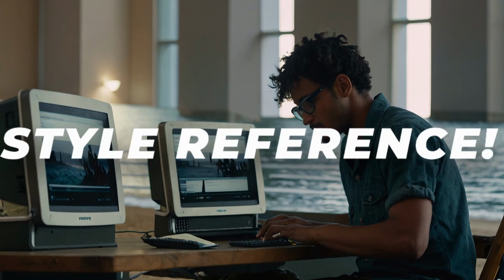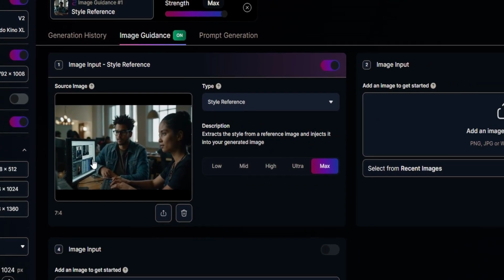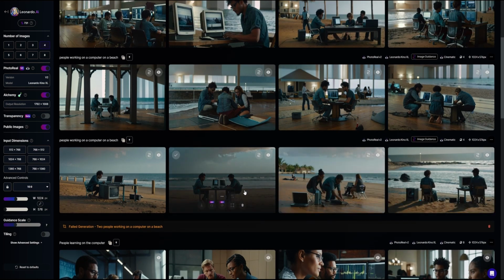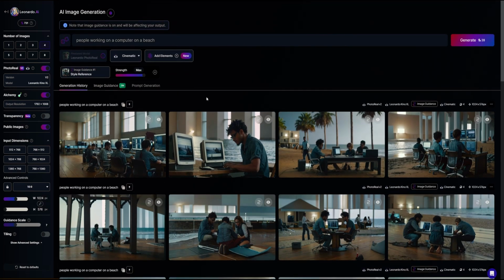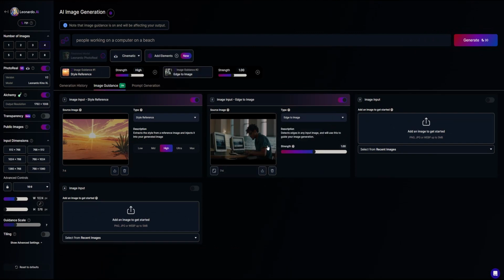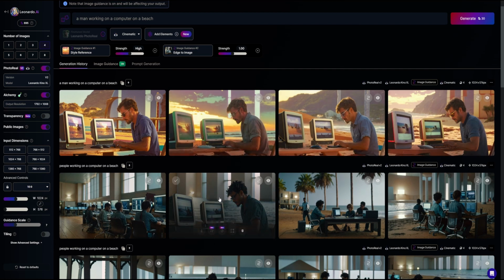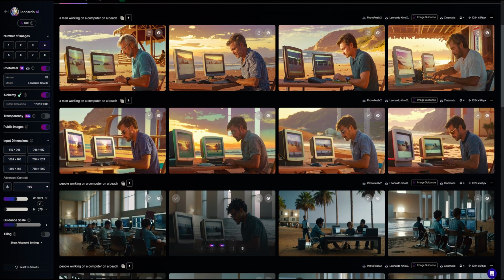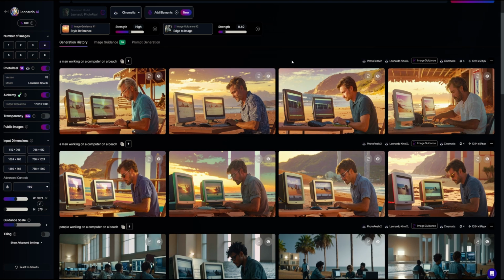Leonardo AI Style Reference New Feature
Leonardo AI Has just release a brand new feature which allows you to consistently develop scenes and pictures across multiple colours and references! I show you how to use the new feature and some of the amazing results you can get!

Welcome to AI Tech Trek, your source for the latest news and insights on artificial intelligence and emerging technologies. Join us as we explore the fascinating world of AI, machine learning, and automation.

See our AI assistants in action as we demonstrate cutting-edge natural language processing, computer vision, and robotics. Learn how businesses are harnessing AI to work smarter, faster, and better than ever before.

Stay up-to-date on AI ethics, governance, and the impact of intelligent machines on society. We tackle the big questions like: Will AI take our jobs? How can we ensure AI safety? What does the future look like in an AI-powered world?

From autonomous vehicles to predictive analytics to deepfakes, we showcase ground breaking innovations and talk to the pioneers pushing the boundaries of technological progress. Gain hands-on experience by following our step-by-step guides to building your own AI applications.

The age of artificial intelligence is here. Join us on an exciting journey to understand these transformative technologies, separate fact from fiction, and imagine the amazing possibilities for our AI-enabled future.